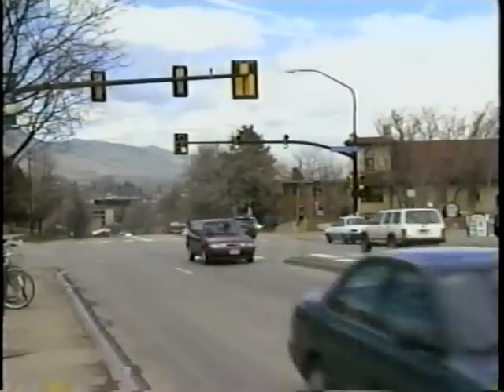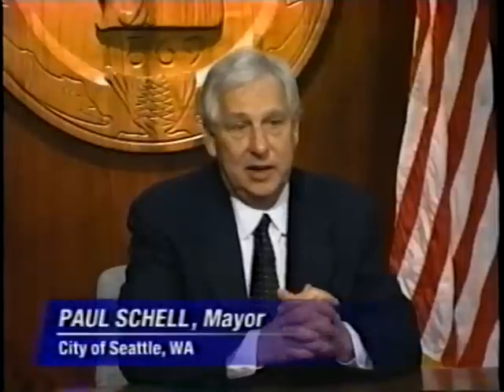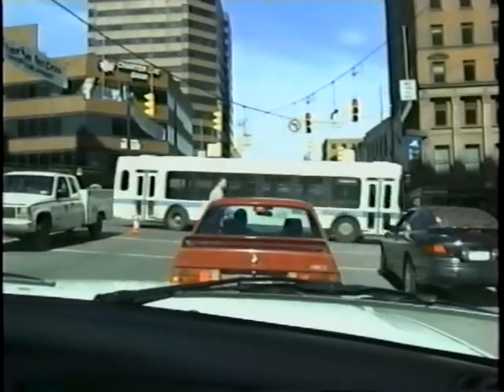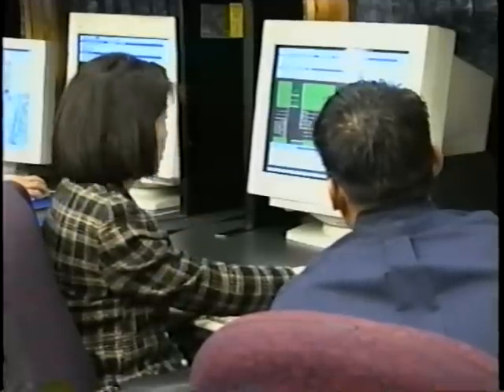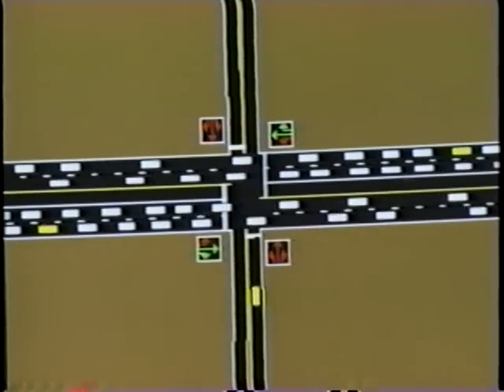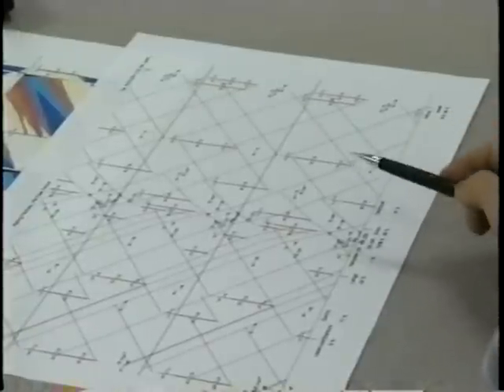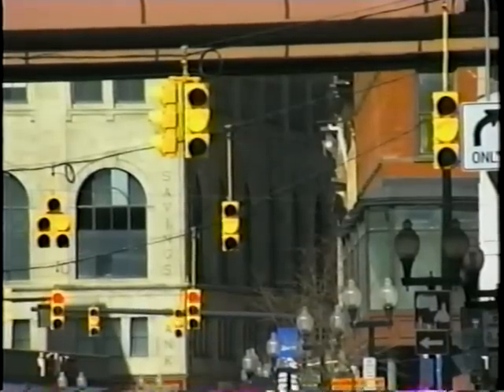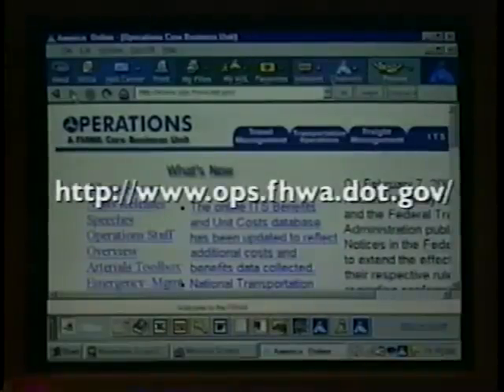It's About Time... Traffic Signal Management: Cost Effective Street Capacity and Safety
It's About Time... Traffic Signal Management: Cost Effective Street Capacity and Safety - Federal Highway Administration 2001 - Video VH-434 - This video demonstrates the benefits of maintaining current, optimized and coordinated traffic signal timing plans, and investing resources in traffic signal systems. The video explains how to use existing traffic signal equipment already in place, combined with available tools, techniques, and in some cases improved equipment, to more efficiently utilize city streets and signal systems. Examples document reduced travel time, delay and fuel consumption with very high benefit to cost ratios. The video describes the types and uses of signal systems, techniques used to optimize the signal system, and how to implement and monitor signal timing plans, including staffing and cost issues. If signals are correctly managed, benefits can include: reduced emissions, fuel consumption, traffic congestion, aggressive driving behavior, and severe accidents; postponed or eliminated construction of additional capacity; and time savings for commercial and emergency vehicles, buses and the public.